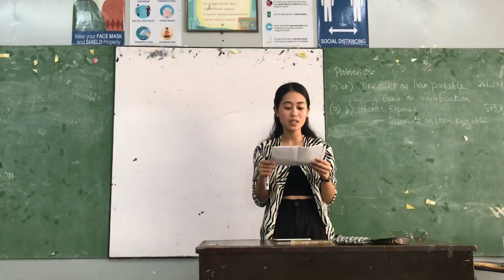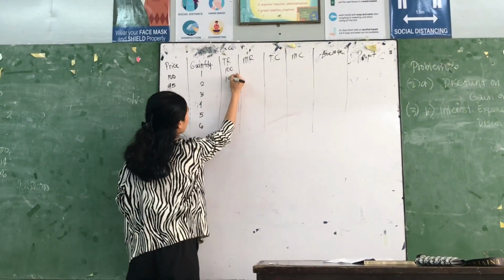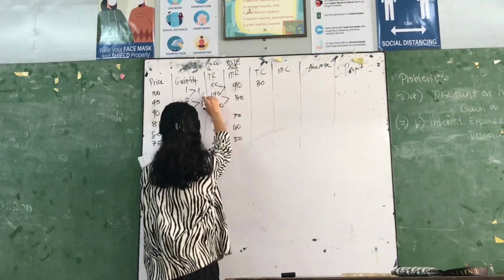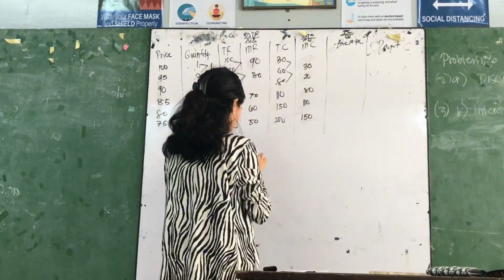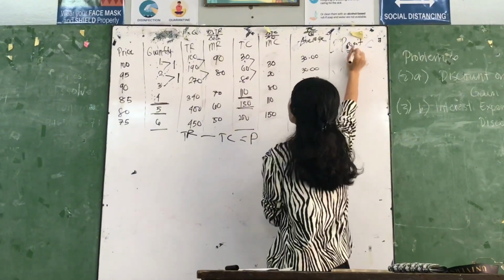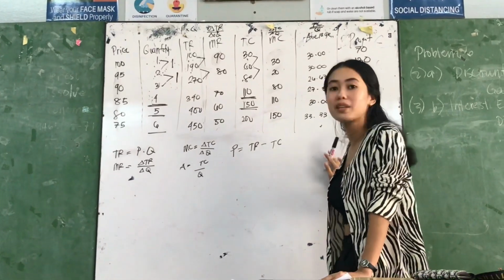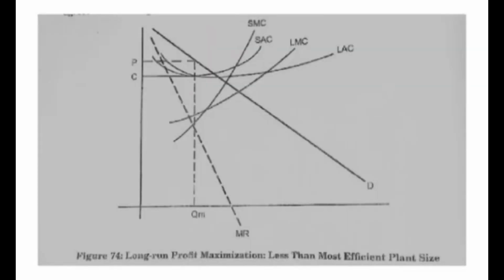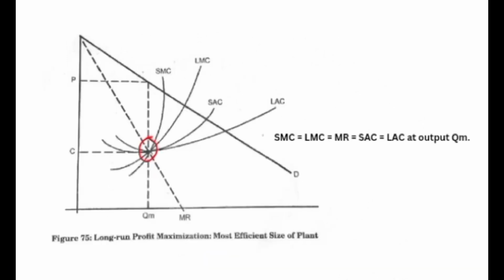CHAPTER 8 MONOPOLY